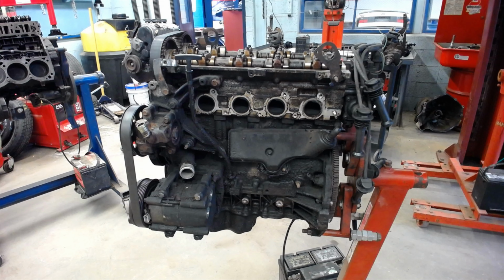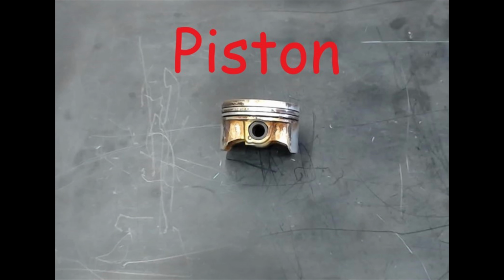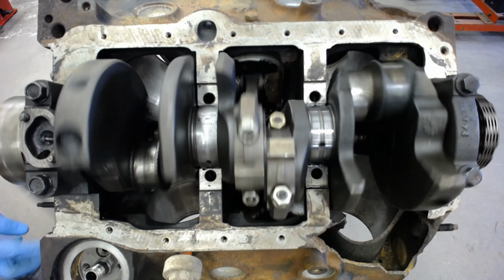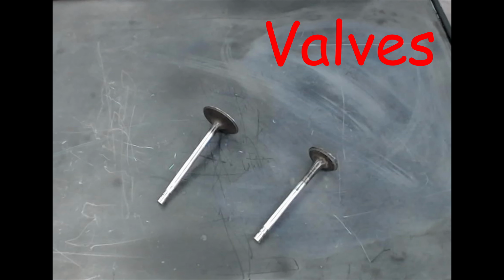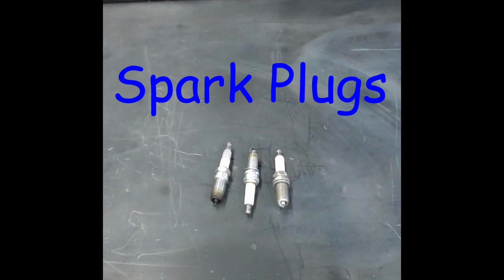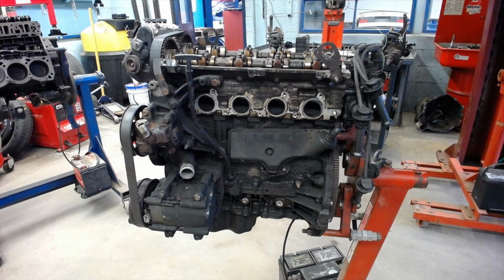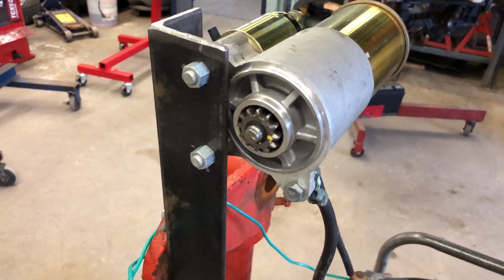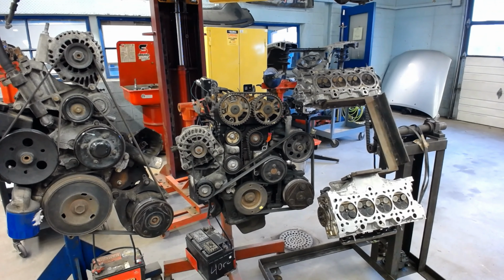4 stroke engine parts and operation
A simplified and generalized overview of an overhead camshaft, 4 stroke, gasoline engine. Some of the main parts you can find in these engines and how they work together to run.